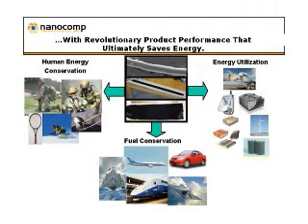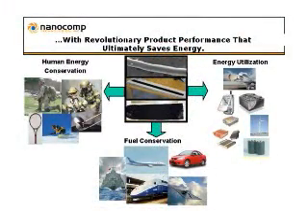Nanocomp Technologies NHHTC Product of the Year presentation (2006)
The 2006 New Hampshire High Tech Council's Product of the Year presentation by Nanocomp Technologies, by its President Peter Antoinette